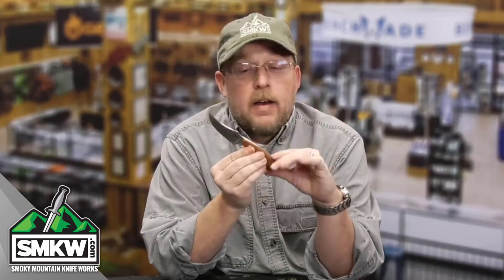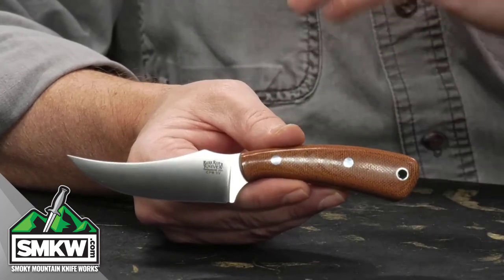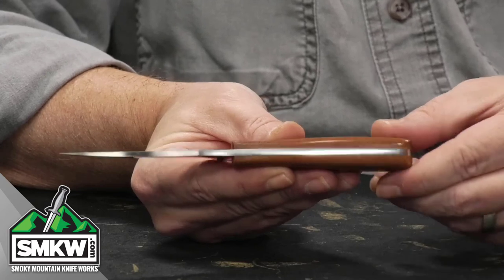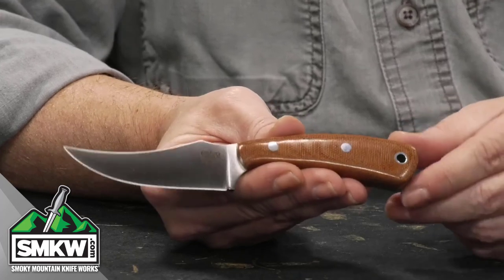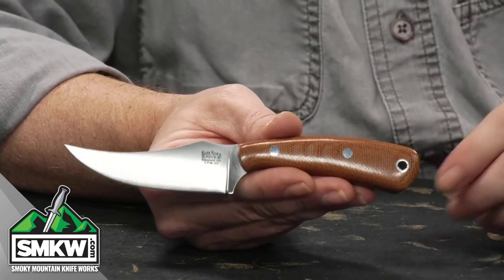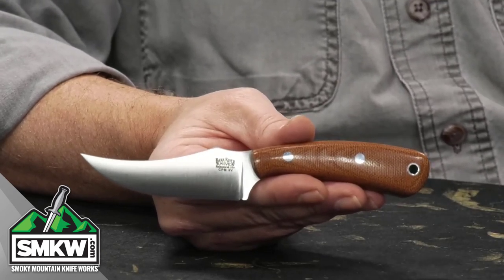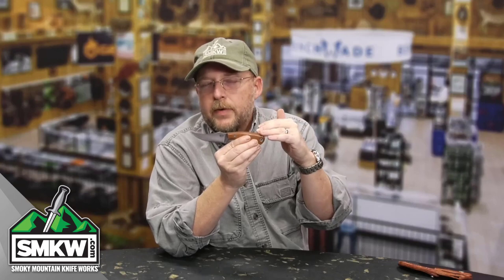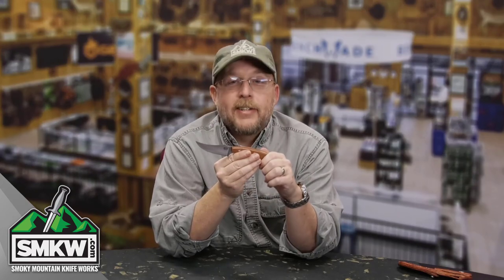SMKW Get to the Point: Bark River Knives Fingerling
It's a gorgeous little skinner, but it makes an amazing fixed blade EDC.